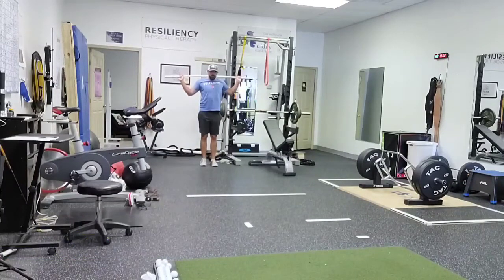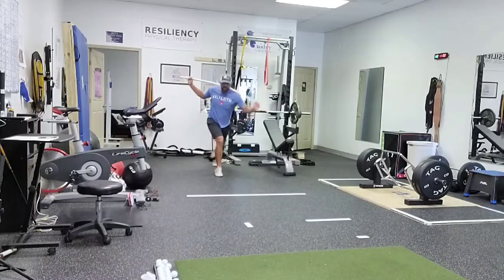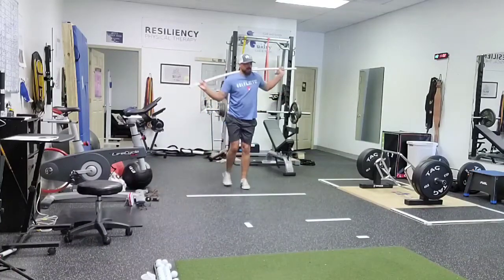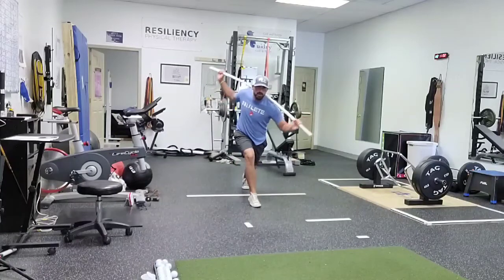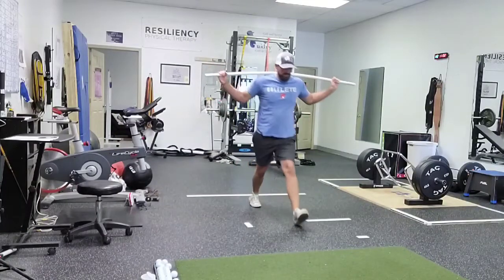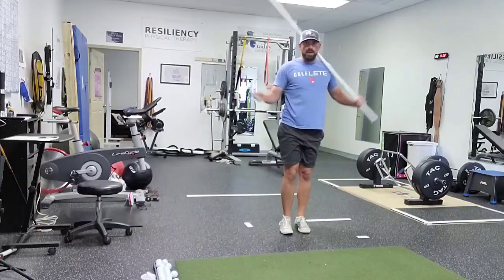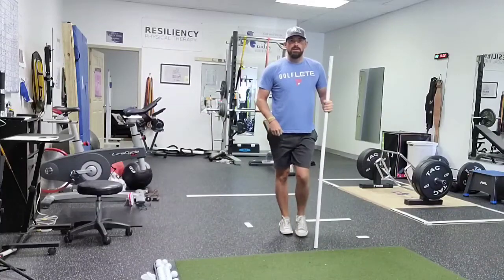Walking Lunge w/ Rotation Exercise